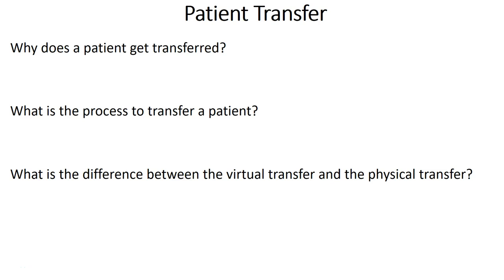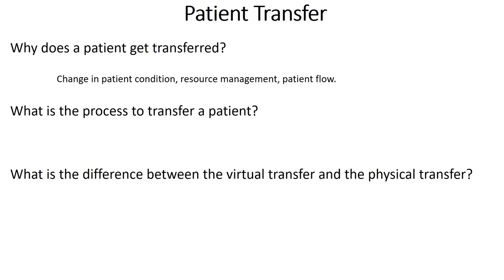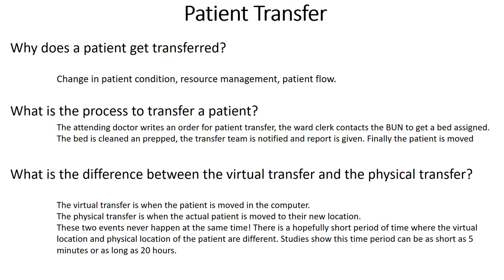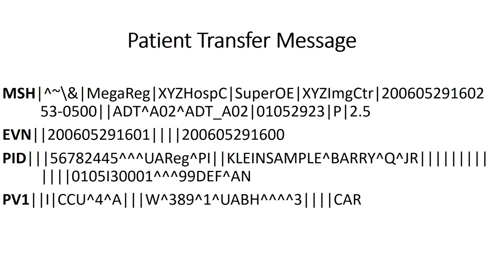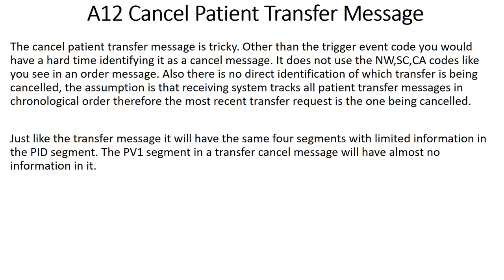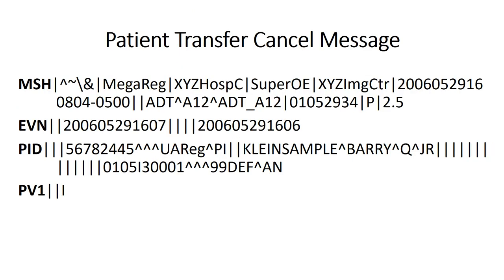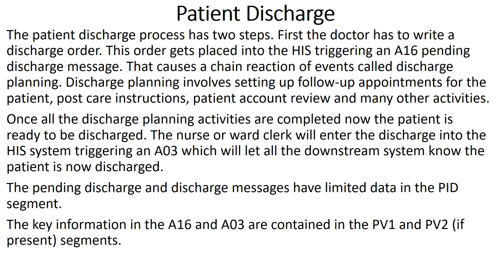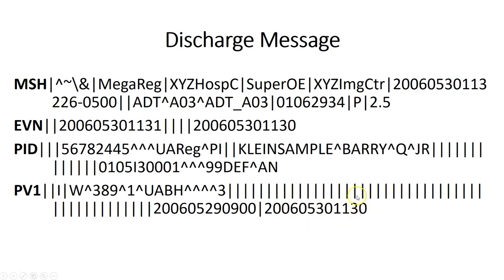Transfer and Discharge